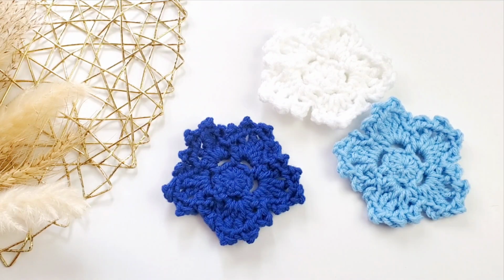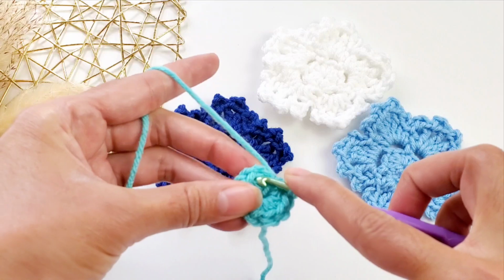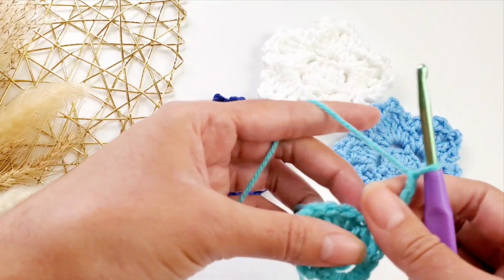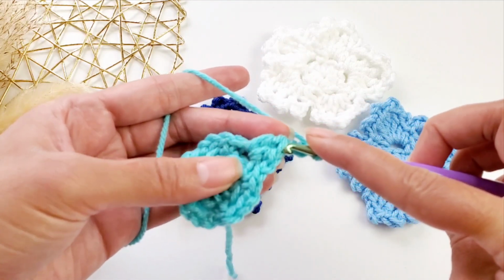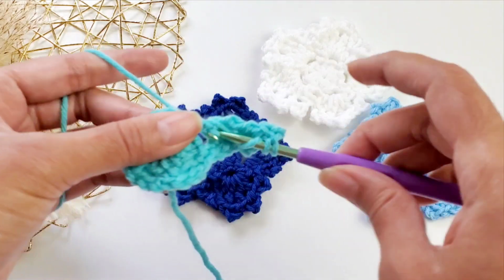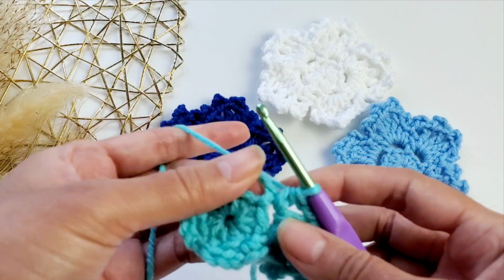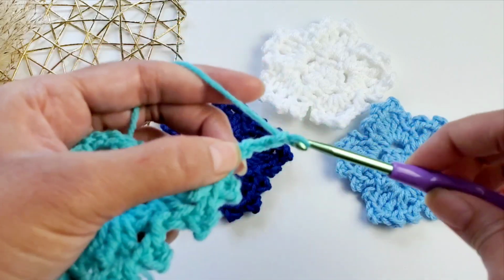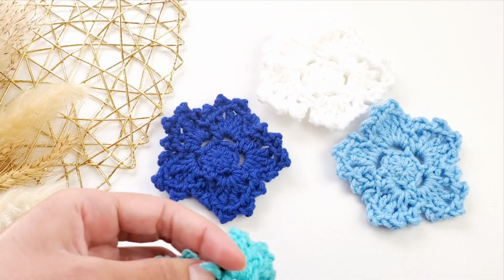Crochet Snowflake Tutorial, How to Make a Crochet Snowflake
Crochet Snowflake Tutorial
This Snowflake measures 3 inches in diameter,  using worsted weight yarn size 4 and crochet hook 4.5.

Materials:
I love this yarn from Hobby Lobby size 4, worsted weight yarn.
Size 4.5 mm hook

🧶 YARN & PATTERNS FOR SALE ON WEBSITE

🛒Shop with confidence thousands of ⭐️⭐️⭐️⭐️⭐️ reviews on Etsy, eBay & Website